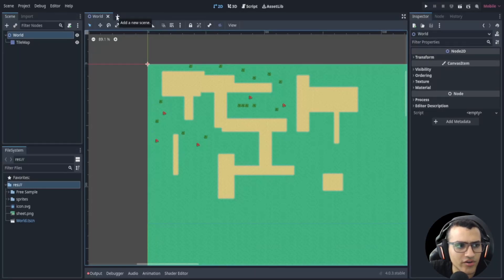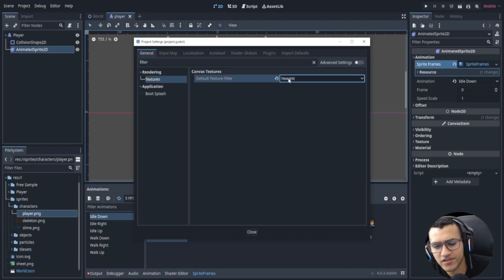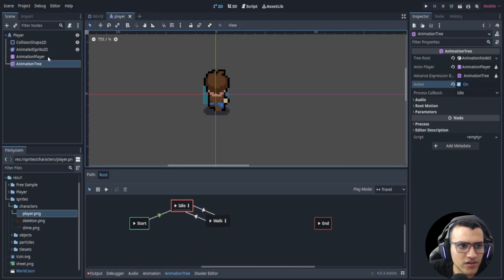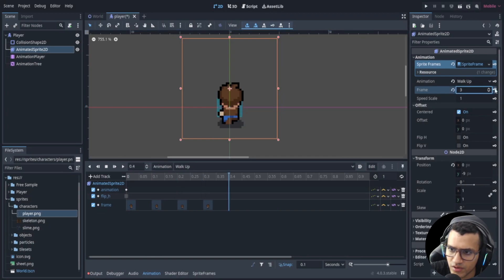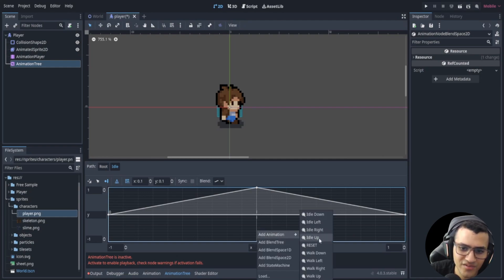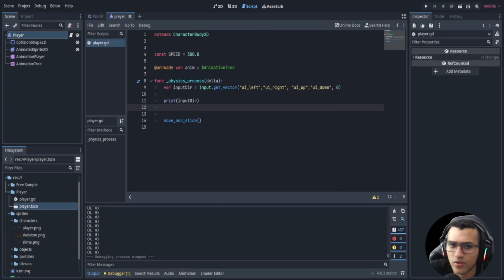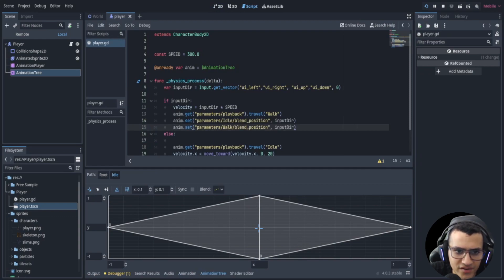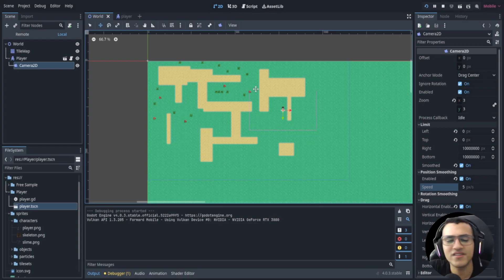Code Your Own Pokémon Game! 4-Directional Player Movement Using AnimationTree!